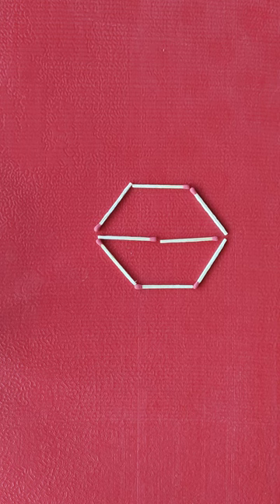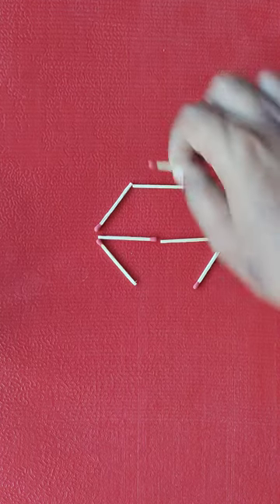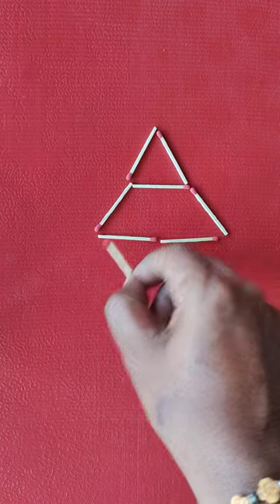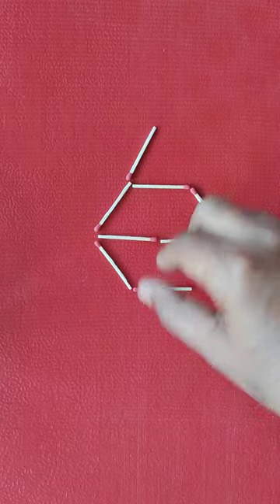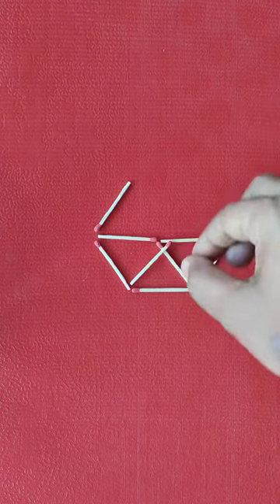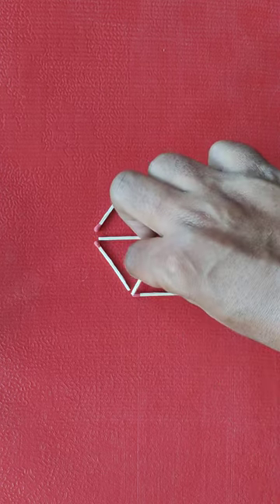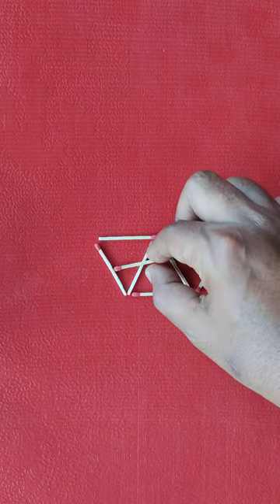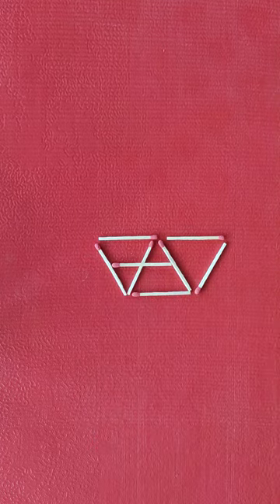Matchstick Puzzles – Move 3 matchsticks to get 5 triangles - 2 - Shorts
Matchstick Puzzles | Fun Matchstick Puzzles | Simple Family Fun Puzzles | Riddles

Do share your comments/feedback and let me know if you want me to add a video on how to solve an interesting puzzle you have.